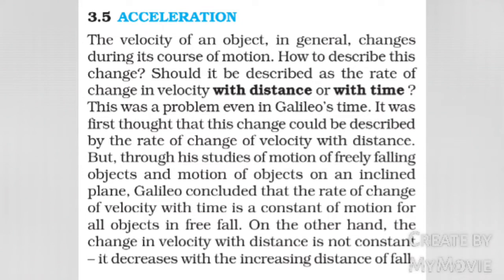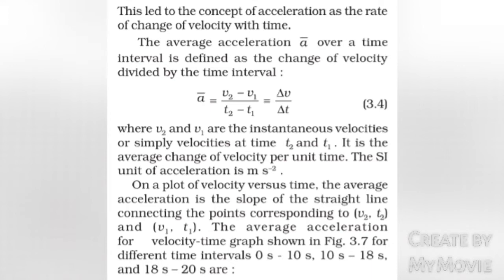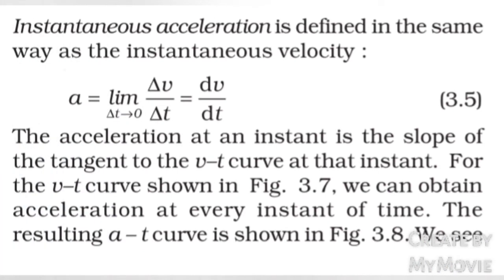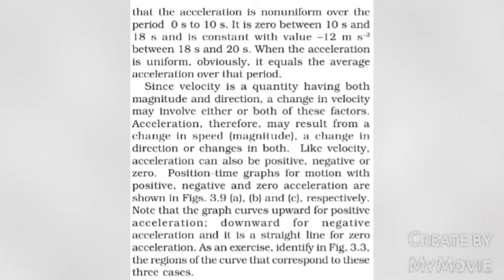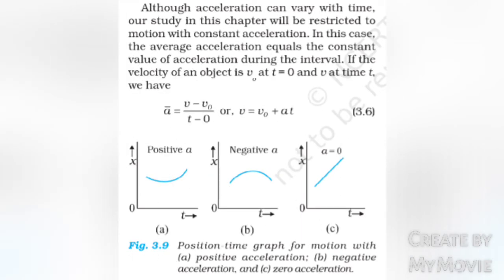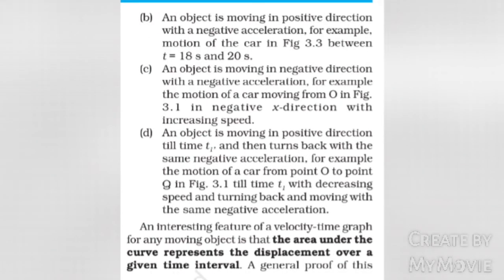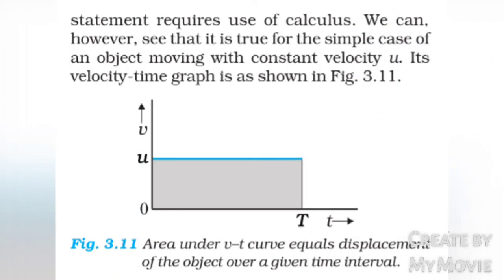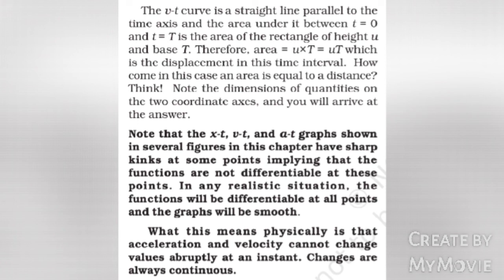motion in a straight line 3.5 physics ncert audio book